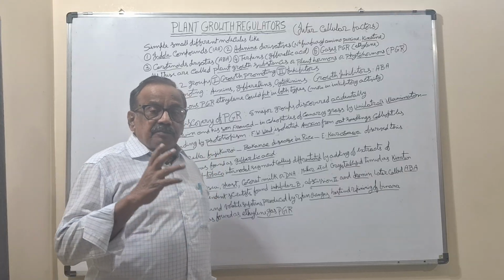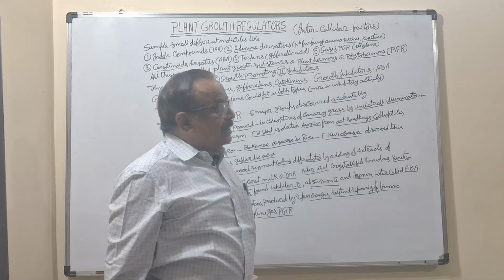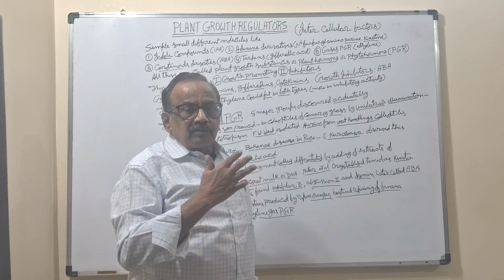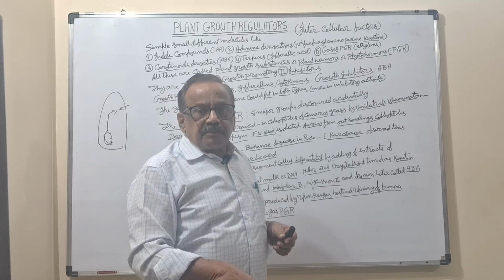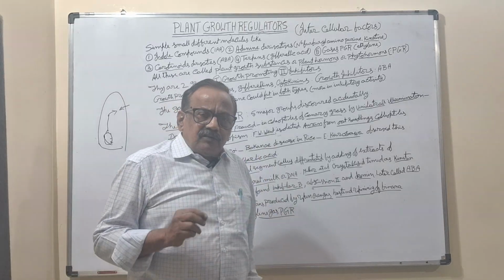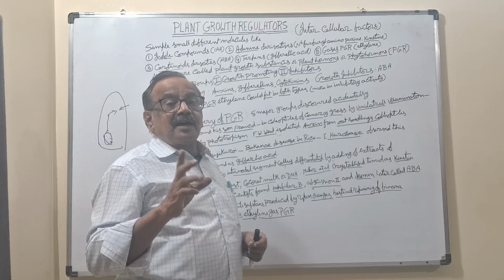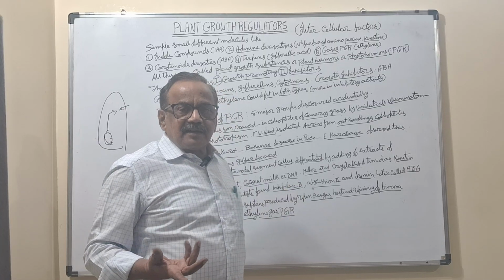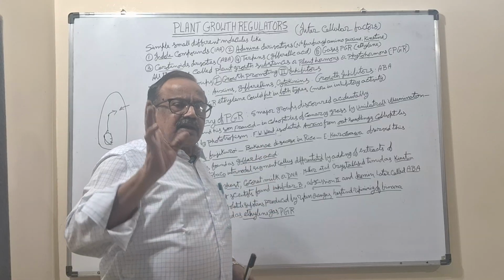PGR- Characteristics- Discovery- plant growth and development- 11th class biology |English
In this video, we explain Plant Growth Regulators (PGRs), one of the most important topics from Class 11 Biology – Plant Growth and Development, according to the NCERT syllabus. Plant growth regulators are organic chemical substances that influence physiological processes of plants at very low concentrations.

Plant growth regulators play a crucial role in plant growth, development, and responses to environmental stimuli. Understanding their functions is essential for board exams, NEET foundation, and concept clarity.

📘 Topics Covered in This Video:
• Meaning and definition of plant growth regulators
• Characteristics of plant growth regulators
• Classification of plant growth regulators
• Auxins – functions, examples, and applications
• Gibberellins – role in stem elongation and germination
• Cytokinins – role in cell division and delay of senescence
• Ethylene – role in fruit ripening and senescence
• Abscisic Acid (ABA) – stress hormone and growth inhibitor
• Natural and synthetic plant growth regulators
• Importance of plant growth regulators